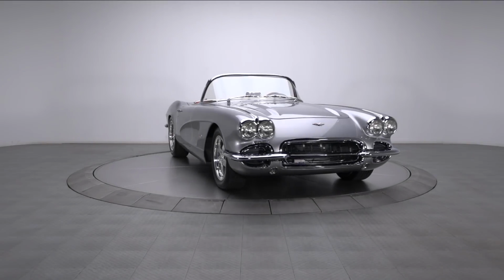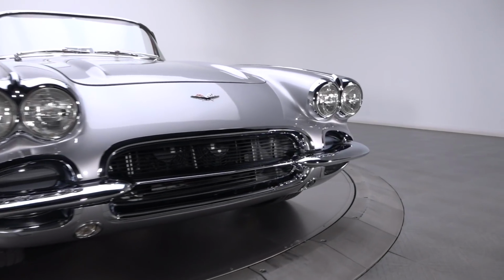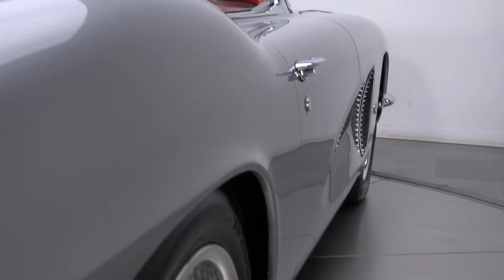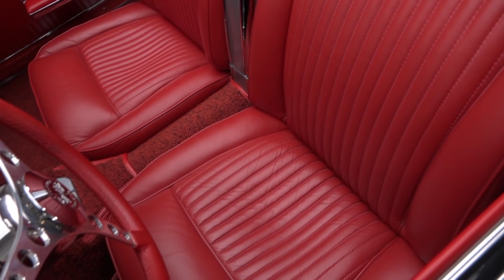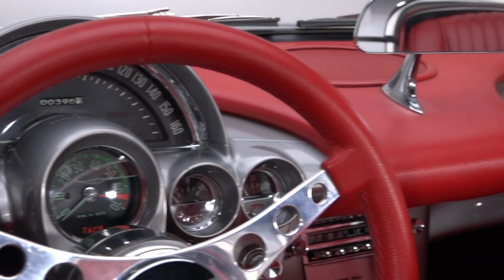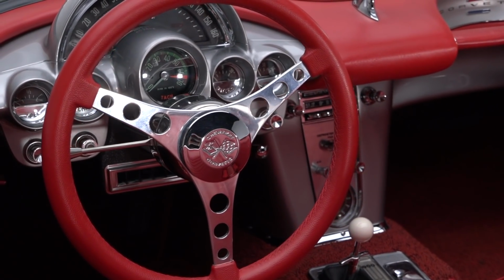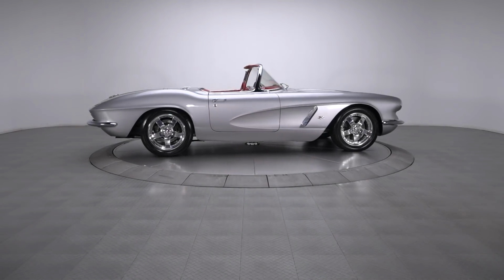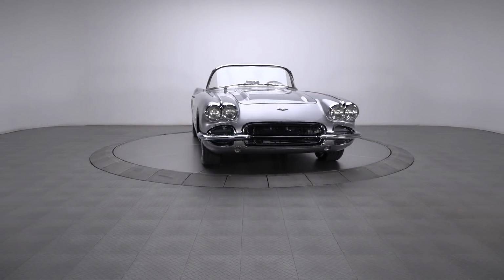1962 Chevrolet Corvette - SOLD - 136821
If you’re ready to see the USA in a well-rounded Chevrolet, take a closer look at this national award-winning Corvette! Stripped all the way down to glass, this contoured roadster’s curvaceous body was massaged back to life in the summer of 2011. And today, layered in dynamic Porsche GT Silver, the car rolls as one very cool classic that, thanks to its hot drivetrain, can be proudly shown and reliably driven day in and day out. One of the most well rounded crate engines Chevrolet Performance offers, this roadster’s generation IV LS376 V8 churns stout 10.7 to 1 compression into 480 horsepower and 475 lb./ft. of broad torque. Behind that raucous engine, a proven Tremec TKO600 5-speed twists torque to a familiar Dana 44 that’s fitted with stout 3.50 gears. That rear end, like the car’s engine, rides on a fourth generation Corvette suspension, which is bolted to a high quality Street Shop chassis. Stops are provided by fourth generation Corvette calipers, which squeeze four drilled and slotted rotors. Turns come courtesy of power rack-and-pinion steering. Spent gases roar through 2.5-inch pipes to polished Magnaflow mufflers. And power meets the pavement through forged Boze Boosts, which spin 225/55R17 BF Goodrich Traction T/As. Inside this silky drop-top you’ll find a red-hot Al Knoch interior. Plump leather seats are comfortable and well formed. A color-keyed dash hangs rebuilt gauges between controls for modern air conditioning, a vintage Wonder Bar radio and a small rearview mirror. At the base of that dash, high quality carpet makes a perfect plane for a factory-spec shifter. And in front of the driver, a reduced diameter steering wheel spins a wrapped rim around a stainless Flaming River column. Don’t waste six figures and three years trying to build a classic this nice. and make 2019 a summer to remember!

Artist: LAKEY INSPIRED
Title: Golden Hour